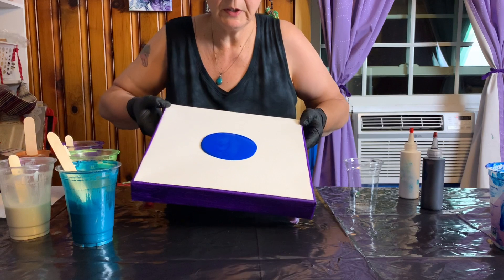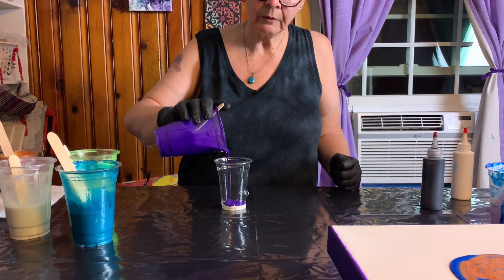“Bubblin’ Crude” 🛢Dirty Cup Grenade Acrylic Pour on Level three 12 x 12 Inch Gallery Wrapped Canvas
Hi, my name is Kelly ... I am otherwise known as Feral Art.  I am an acrylic pouring artist from Massachusetts.  I promise, I have a whole head regardless of what this video shows.  *sigh* I don't know WHY I didn't adjust my camera when I noticed the problem.  Oh well...I guess I had my dingbat wings on.  😂

I named this little cutie "Bubblin' Crude" because it reminds me of an oil slick like I used to see when I was a kid, ridin' my bike or my horses all over Vandalia, Missouri.

I love grenade pours.  I love the chaos of a dirty cup.  These two married wonderfully in this pour.  I love the lines, the cells, the lacing...the colors.  I guess I just like the whole thing.  😊  I wish my lacing would have hung around, but some of it may pop back out when I varnish it...although I have a sneaky hunch it won't, because I think the white probably ended up marrying with the pearl violet and going stealth.

I still need to varnish this painting, and I will use Gamvar.  I truly enjoy Gamvar Gloss as a varnish.  It gives a very shiny finish, and due to the low viscosity, will not hold brush marks.  If you are new to Gamvar, just make sure to use VERY thin layers.  I generally only need one.  Leaving it too thick will cause it to stay very sticky, and it will NOT become less sticky over time.

Colors in my dirty cup:
Liquitex Basics Dioxazine Purple + Blickrylic Metallic Purple
DecoArt Americana Metallics Bronze
This Little Pigment Grenache

I poured into a puddle of Amsterdam Phthalo Blue drizzled with the DecoArt Americana Metallics in Bronze.

My cell activator was Amsterdam Titanium White mixed with Australian Floetrol.
This art is created on a Level Three Gallery Wrapped 12 inch by 12 inch canvas from Artist's Loft.

💐 All colors for the painting are mixed with MiX

If you would like to help support my art habit, here is a link to my Feral Art Amazon wishlist: